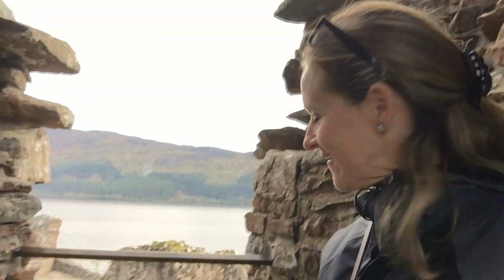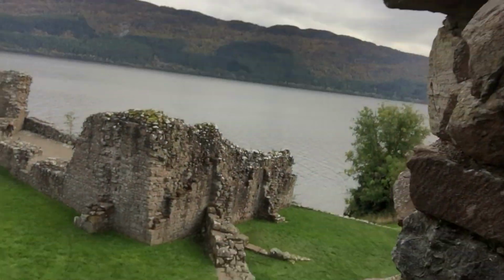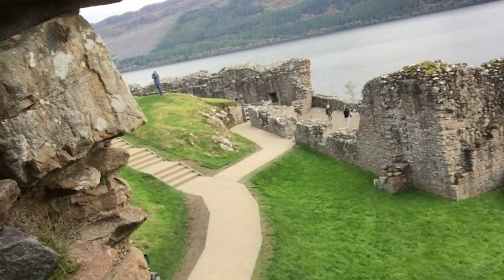Danish Fall Break, My First Time to the Scottish Highlands and Loch Ness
Hi! I'm Kelly, an American living in Denmark. Come along as my husband and I take our first trip to Scotland and take a bus trip to the Scottish Highlands and Loch Ness. We will visit the Urquhart Castle and see some interesting animals along the way.

They love watching travel videos. You'll be their favorite person for sharing such a great video! :)

Be sure to check back on my blog for the posts on Scotland. If they aren't there now, they will be soon. I'd love to read your comments there or here!

Tell me about your experiences with Scotland!!

My New Danish Life is a lifestyle and travel blog/YouTube channel that shows my life as an American mom, wife and college student living in Denmark. You never know what I'll do or where I'll go next! Come along!

LIKE my Facebook page to get a more up-close and personal view of my life.